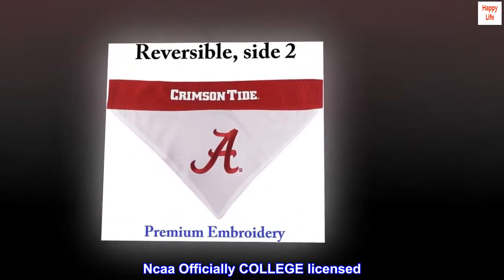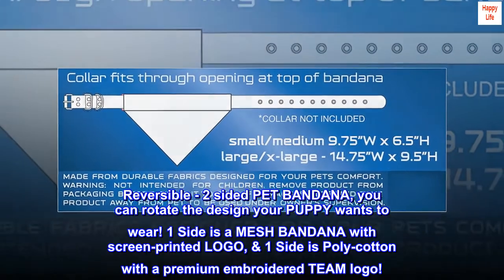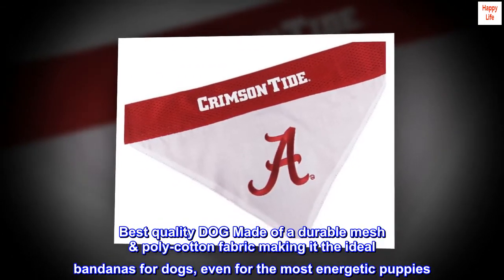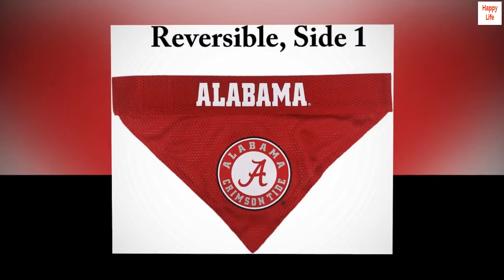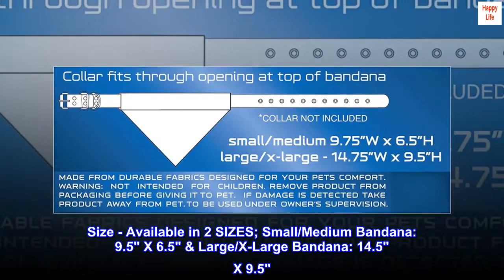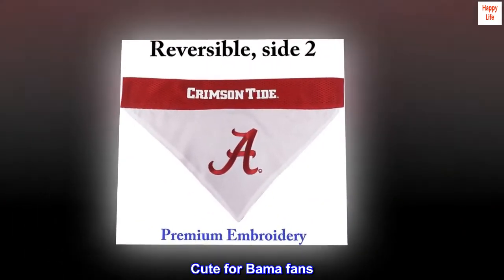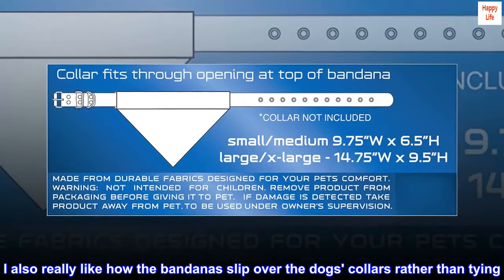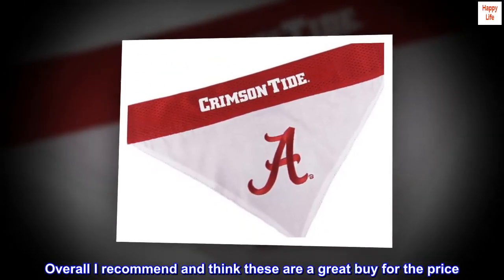Pets First Collegiate Pet Accessories, Reversible Bandana, Alabama Crimson Tide, Small/Medium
Ncaa Officially COLLEGE licensed. Don't be fooled by other unlicensed, lower quality products. This DOG BANDANA features the TEAM LOGO and bright colors of your favorite COLLEGIATE TEAM!
Reversible - 2 sided PET BANDANA, you can rotate the design your PUPPY wants to wear! 1 Side is a MESH BANDANA with screen-printed LOGO, & 1 Side is Poly-cotton with a premium embroidered TEAM logo!
Best quality DOG Made of a durable mesh & poly-cotton fabric making it the ideal bandanas for dogs, even for the most energetic puppies. The #1 Dog Bandanas for dogs both large and small
Game day - This awesome SPORTY BANDANA is an adorable way to include your pet during game day. It’s also great for tailgating, barbeques, Halloween, and other parties!
Size - Available in 2 SIZES; Small/Medium Bandana: 9.5" X 6.5" & Large/X-Large Bandana: 14.5" X 9.5". Available in 50+ COLLEGIATE TEAMS, Choose your team and click ADD TO CART NOW!

Cute for Bama fans
These were really cute. I like that they are reversible - we got 2, and this way our dogs could coordinate but not match exactly. I also really like how the bandanas slip over the dogs' collars rather than tying. Its easy to put them on and take them off, makes sure they stay on, and is safer for the dogs than thing a bandana around their neck. Overall I recommend and think these are a great buy for the price. We also have pitbulls with thick necks and these fit fine.